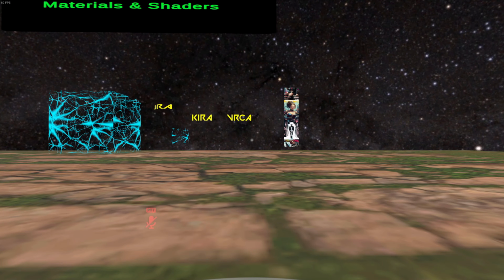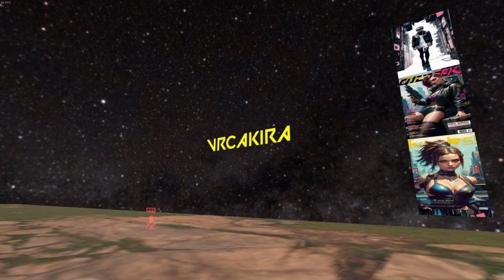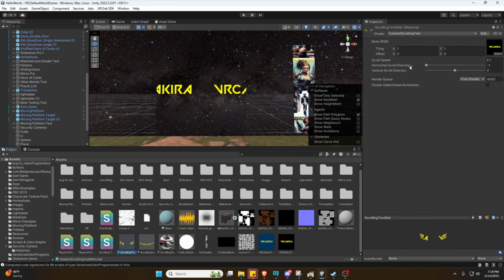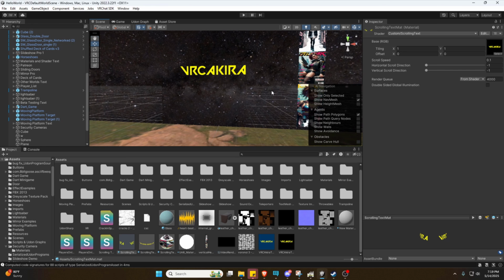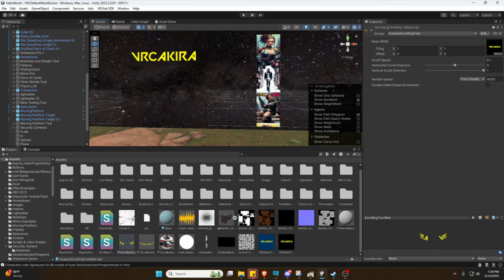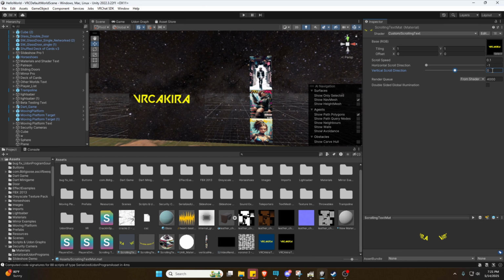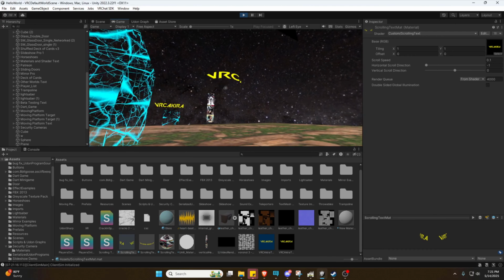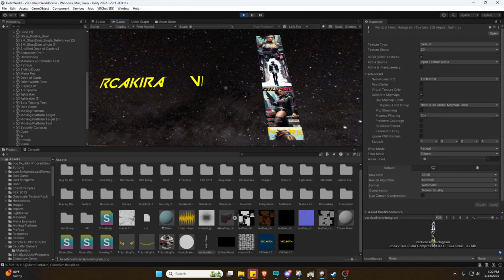VRChat Scrolling Text & Images World Demo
Need scrolling announcements, credits, or stylish image banners in your VRChat world? This demo showcases my Scrolling Text & Image system — a plug-and-play world asset that lets you easily display smooth, customizable scrolling content with no extra setup required.

Perfect for creators who want to highlight updates, show credits, run advertisements, or add ambient flair to their world UI. Just drop it in, set your content, and you're good to go!

👨‍💻 Asset Features:

Horizontal, vertical, and diagonal scrolling options

Supports both text and images

Looping scroll

Easy content customization

📁 No scripting knowledge needed — plug and play!
🧠 Ideal for world hubs, info boards, and more.